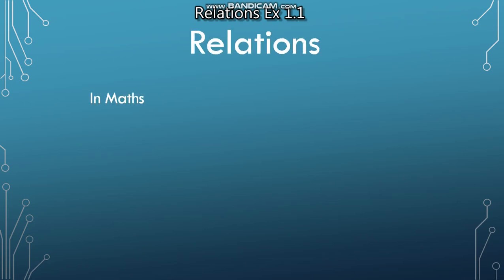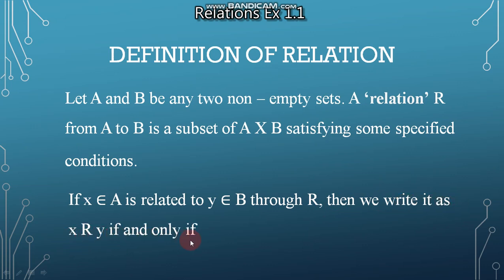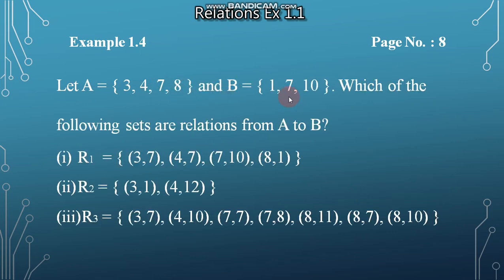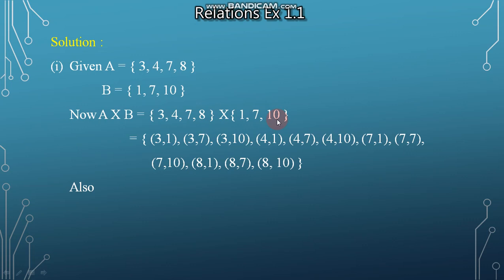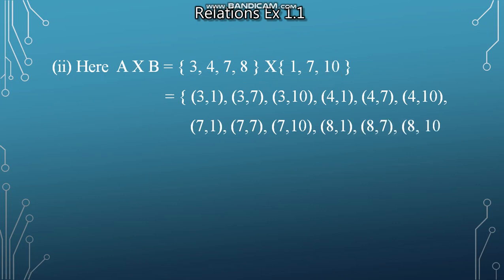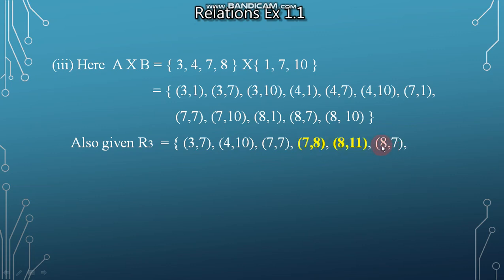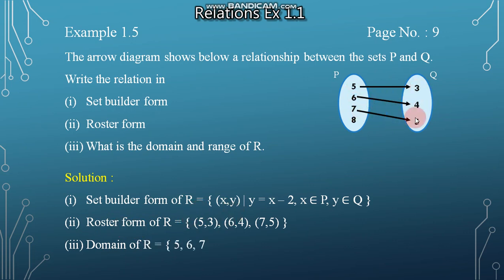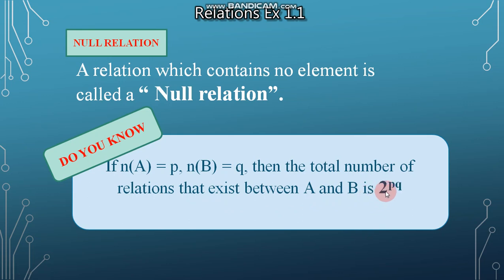Class 10 l Maths l Relations l Example 1.4 and 1.5